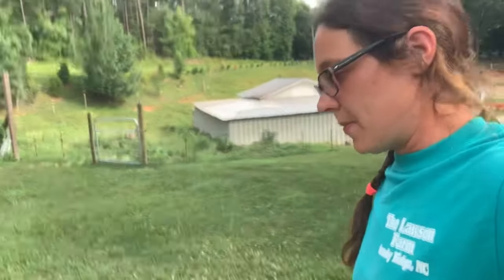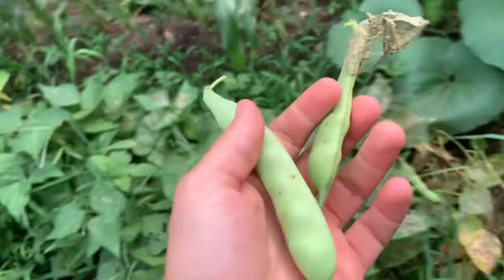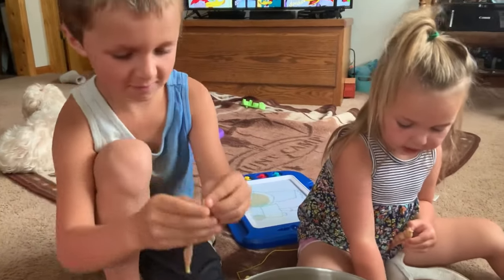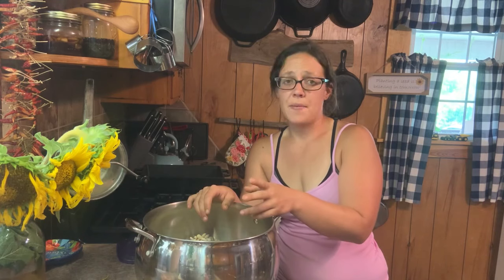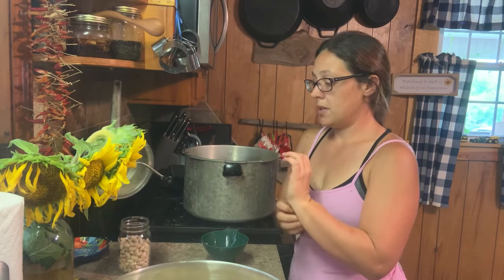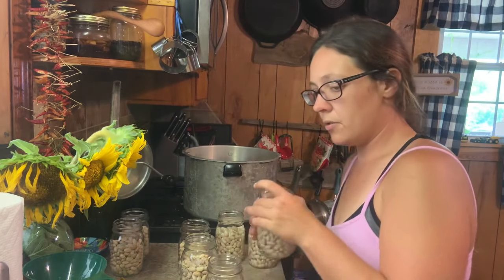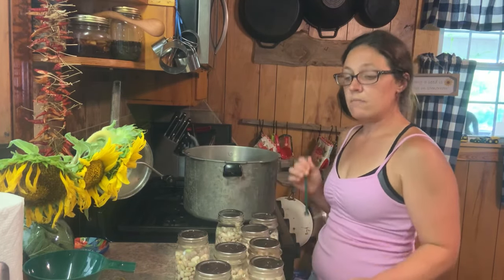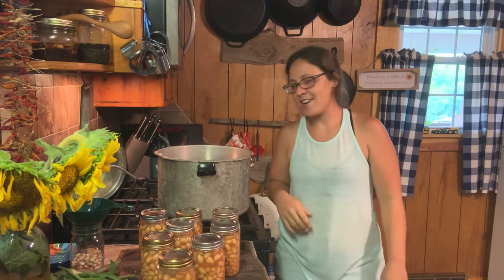How To Preserve ANY KIND of Freshly Shelled Beans- Canning October Beans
We love our October beans, as we call them!  Our seeds came from @gardeningwithhoss !